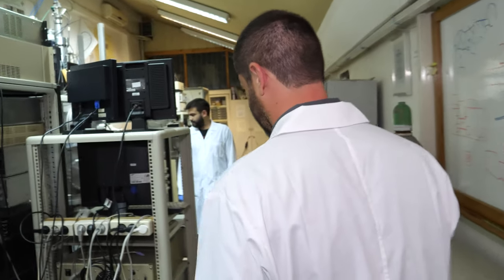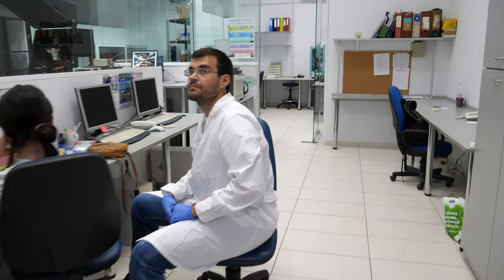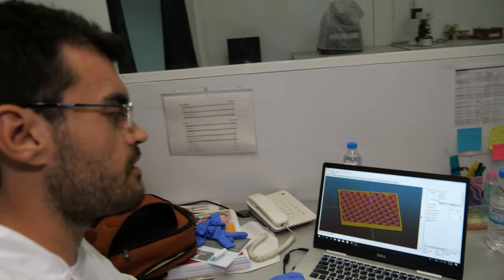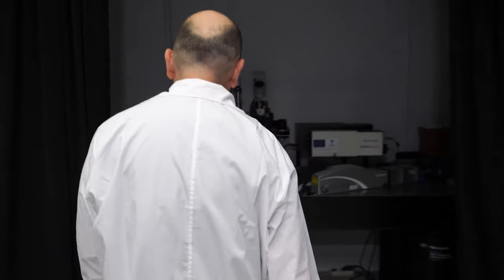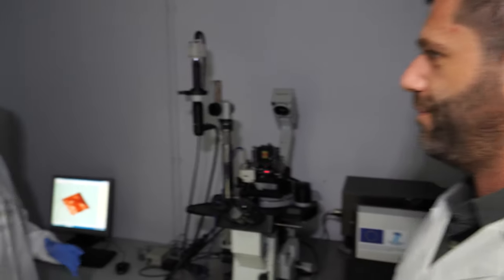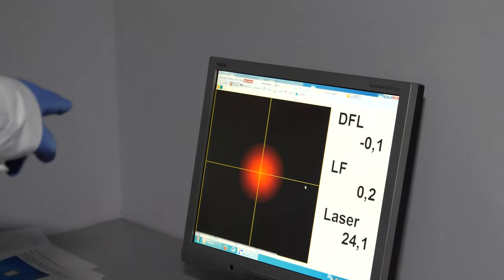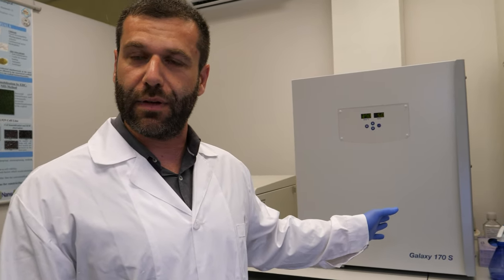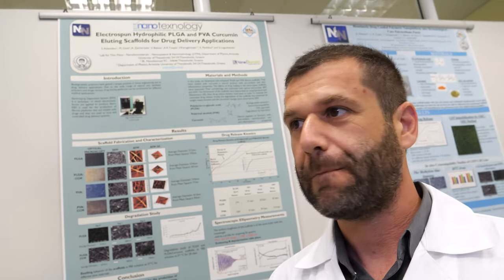LTFN Nanotechnology Lab Tour at Aristotle University in Thessaloniki Greece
Experts from the Nanotechnology Lab LTFN of the Aristotle University of Thessaloniki, Greece, present some of the lab facilities, and discuss about their research activities on nanofabrication and nanometrology technologies for Organic and Printed Electronics, and Nanomedicine applications. Electronic devices (organic photovoltaics, organic transistors, OLEDS) ranging from nanoscale to large area electronics can be produced in lab scale with technologies (Ultra high vacuum e-beam evaporator, PVD, printing, slot dye) that allow for up-scaling of production. Scaffold producing technologies (electrospinning, electrospraying deposition systems) create drug delivery systems (nanofibers, nanoparticles) for controlled release of active substances and scaffolds for tissue engineering and biomedical applications (extra cellular matrix precursors, barriers, surface coatings). All these nanofabricated structures (thin films, scaffolds, nanoparticles, nanofibers, electronic devices) are thoroughly characterized (Atomic Force Microscopy- AFM, Spectroscopic Ellipsometry, XRays (XRD, XRR), Nanoindenter, Optical Microscope, Electrical Performance). In addition, the biomedicine group of the lab develops 3D-Bioprinted tissue analogues for research purposes. The unique combination of the LTFN's multidisciplinary expertise and know how allows the research on innovative technologies with applications on energy (e.g. Organic Photovoltaics- OPVs for Mediterranean Greenhouses, Buildings, wearables, automotive industry), lighting (Organic Light Emitting Diodes - OLEDs), digitilization of health parameters (sensors, biosensors), biomedicine (scaffold coatings, drug delivery systems), personalized regenerative medicine (3D-Bioprinting), pharmaceutical research (organs-on-a-chip).
The infrastructure of the lab enhances the research, promotes collaborations (European and national projects), establishes networks (HOPE-A NanoNet and supports the translation of the research results into commercialization of products and services (collaboration with SMEs).

Some of the highlights in different time scales are the following:
11:00 - 11:39 = Electrical Characterization System (KEITHLEY)
11:40 - 11:47 = Flexible OFETs on PET foil
11:56 - 12:09 = Sample positioning onto the stage
12:19 - 12:23 = Probers' positioning onto the electrodes of an OFET device
12:37 - 12:40 = Visual inspection of an OFET's channel through optical micrposcope
12:45 - 12:58 = Polarized Optical Microscopy image of an OFET's channel region

Filmed during the Nanotexnology Thessaloniki 2019 conference all my videos from this conference to be in this playlist (this playlist will eventually contain all 38 videos I filmed at the conference, to be published about 1 per day over one month) coverage sponsored by HOPE-A Hellenic Organic and Printed Electronics Association and OET Organic Electronic Technologies sponsored by the Cornet project (GA: 760949) which has received funding from the European Union’s Horizon 2020 Research and Innovation Programme under the Call NMBP-07-2017

Filmed in 4K60 at Nanotexnology Thessaloniki 2019 with Panasonic G9 ($1131